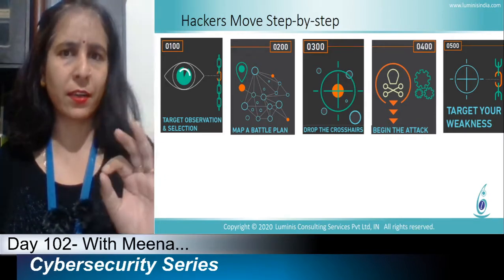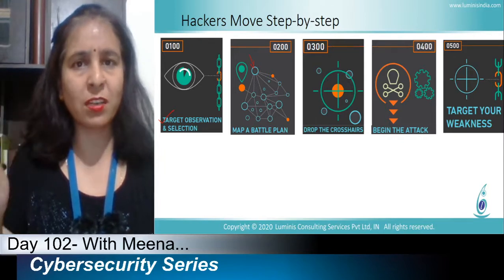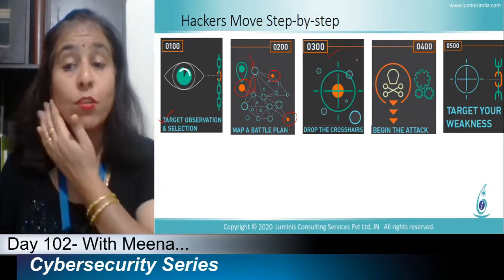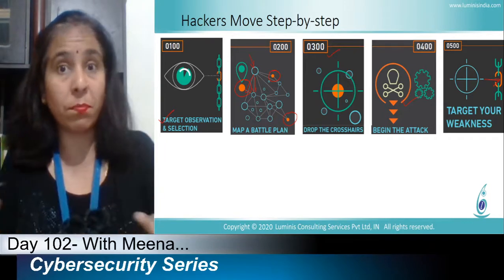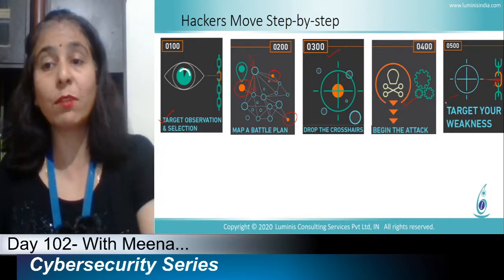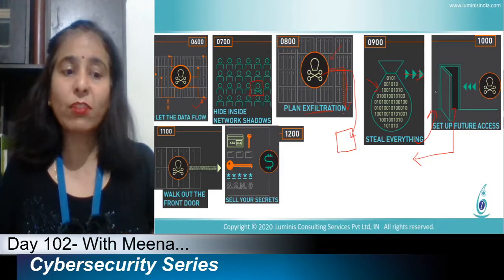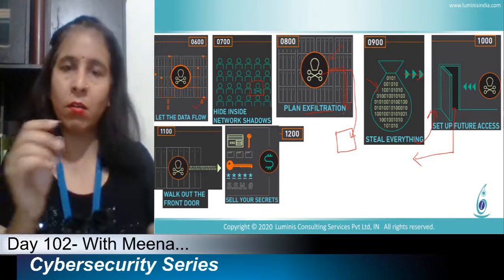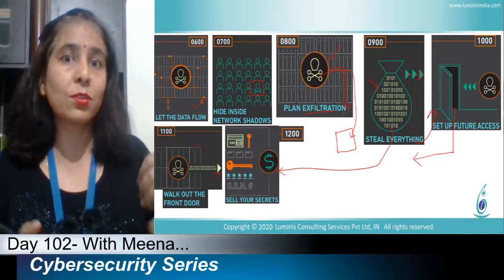Day-102: How Do Hackers Move Step-by-step In Your Environment?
Today I will discuss:
1. How do a hacker think?
2. What are the steps they take to perform an cyber-attack?
3. How can you understand the psychology of a hacker?

Thanks,

Meena
Your 'Cyber Warrior' Friend